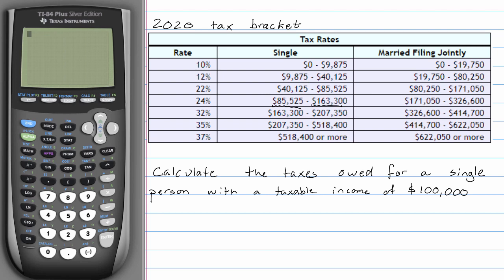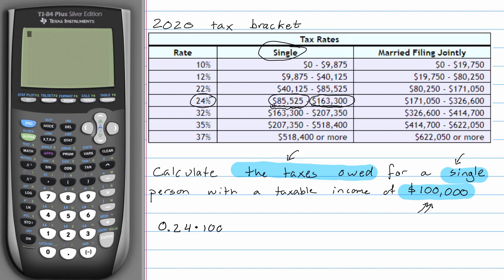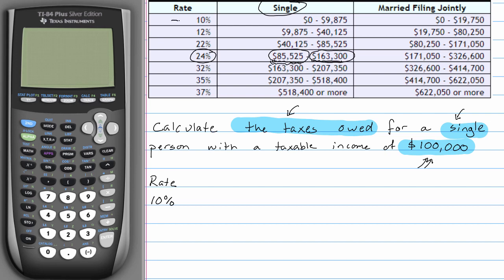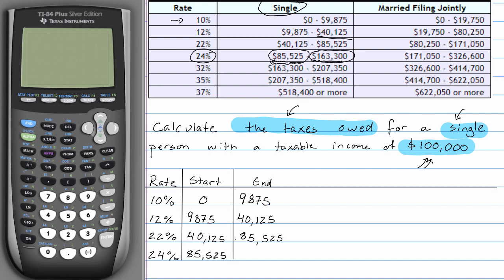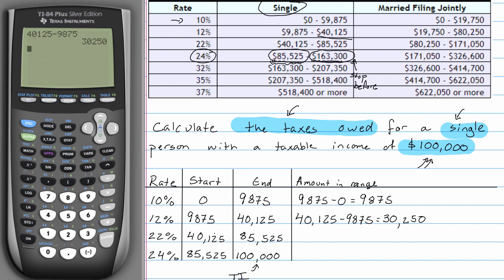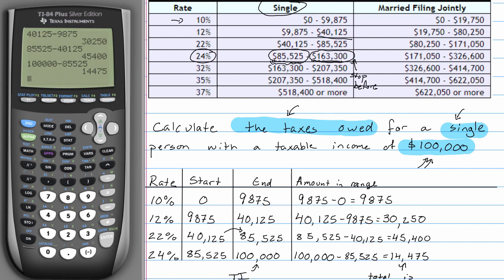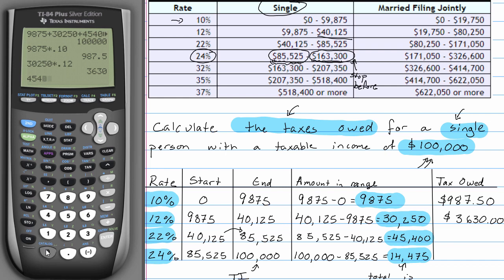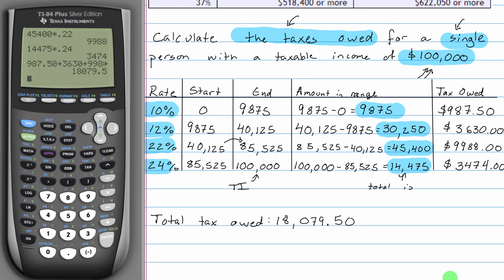Calculating taxes owed (by hand)